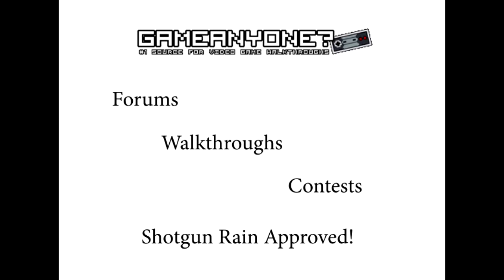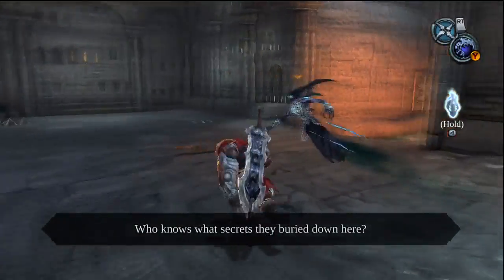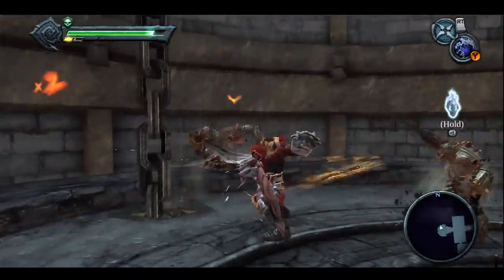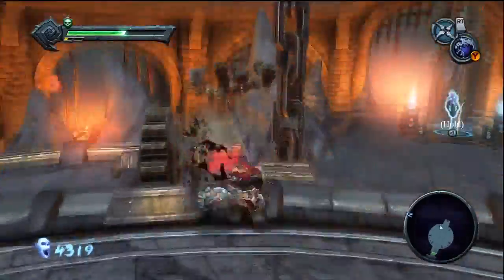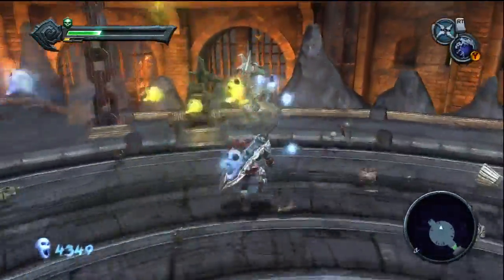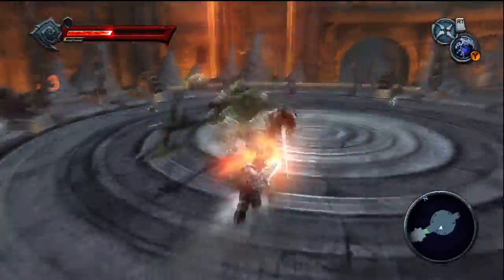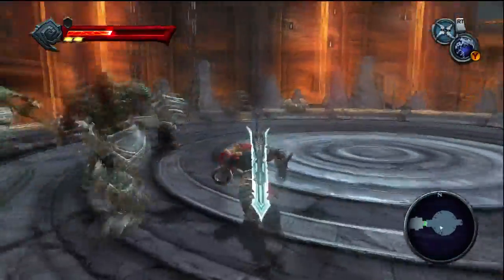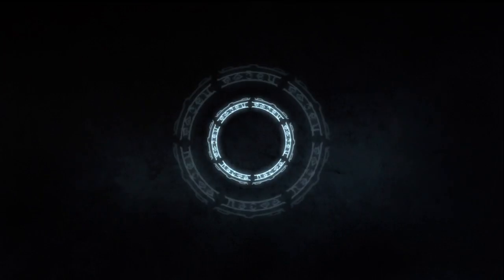Darksiders Walkthrough Episode 19: Steps to the Boss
Looks like we're ending JUST short.